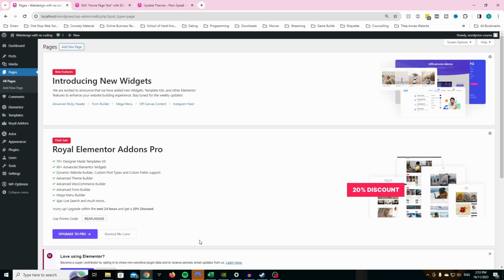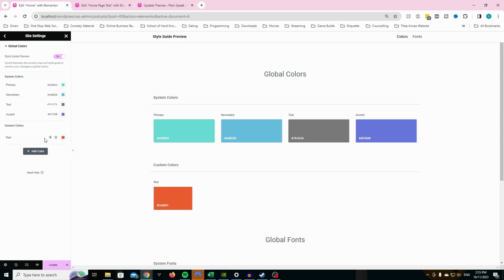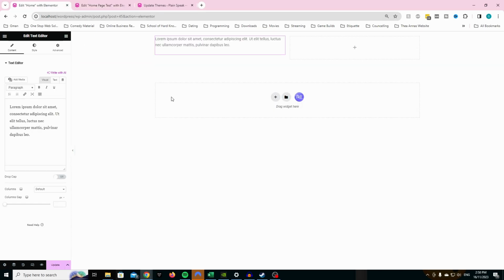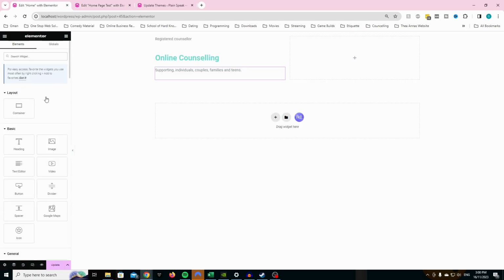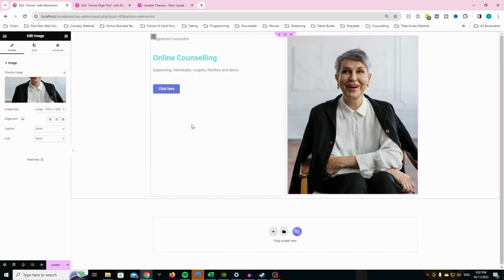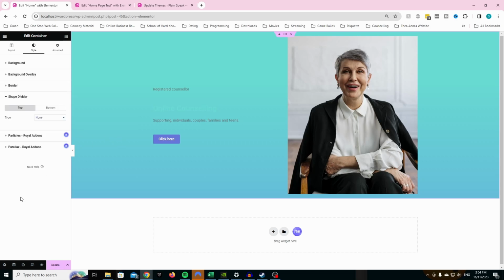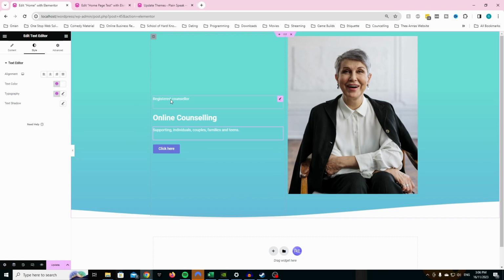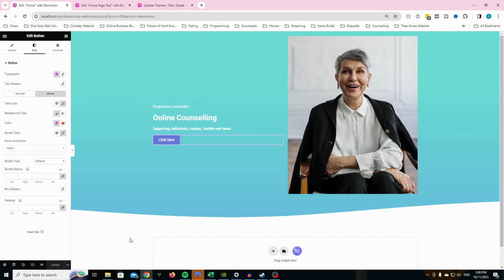Web Design Course Section 6 Part 1 Fold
In this part of the course, we show you how to create the fold (above-the-fold area) of your website using WordPress and Elementor — no coding required! The fold is the first thing visitors see when they land on your site, so it's important to design it for maximum impact.

✅ What you’ll learn in this video:

What the website fold is and why it’s important

How to design a compelling fold section with Elementor

Adding key elements like headlines, buttons, and images

Tips for making your fold area clean, clear, and mobile-friendly

This lesson is part of our Website Design Course: Build a WordPress Site with No Coding Using Elementor. Watch now to create a fold that grabs attention and keeps visitors engaged!